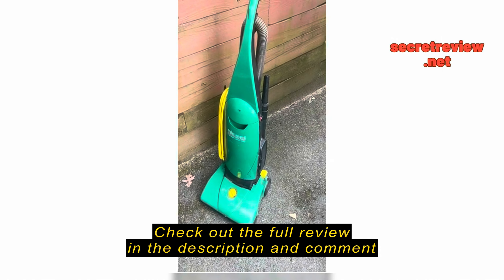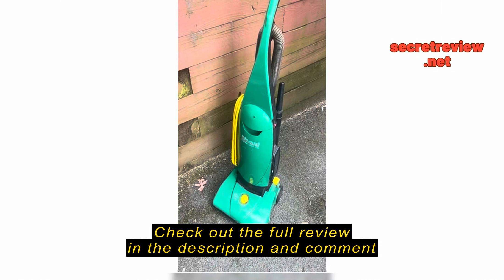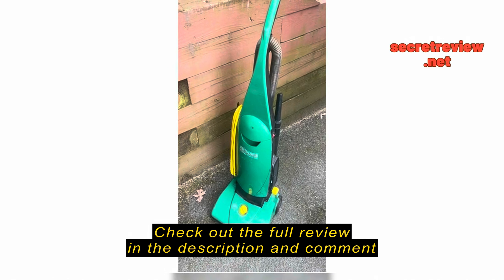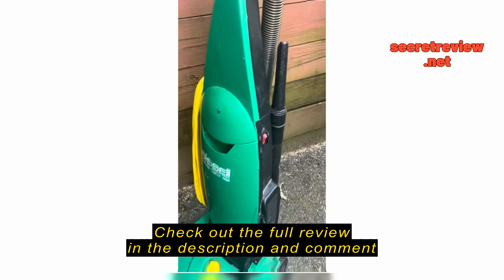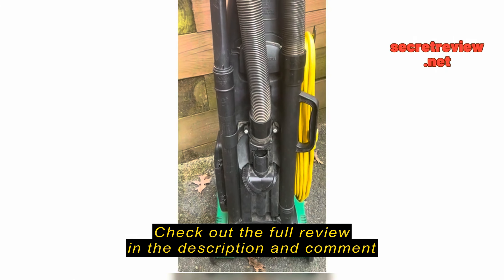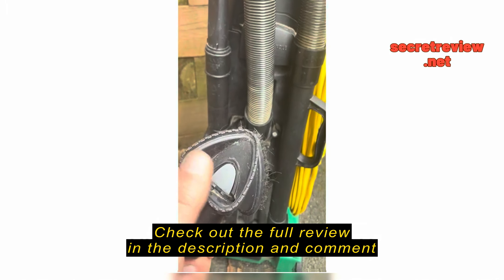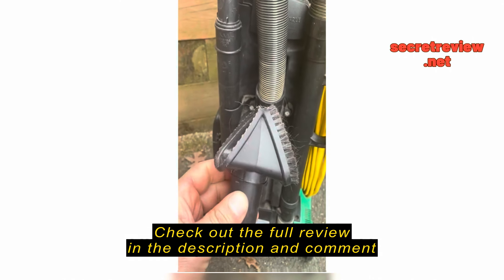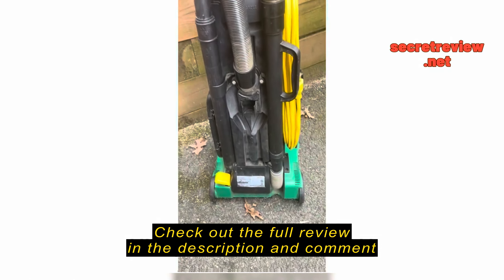Review BISSELL BigGreen Commercial PowerForce Bagged Lightweight, Upright, Industrial, Vacuum Cleane